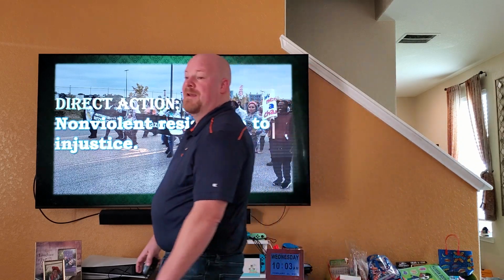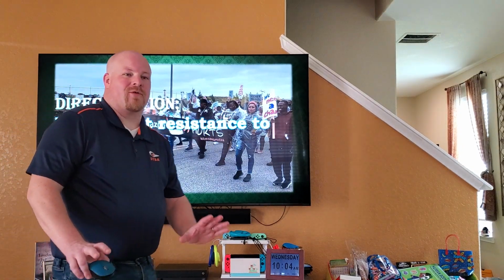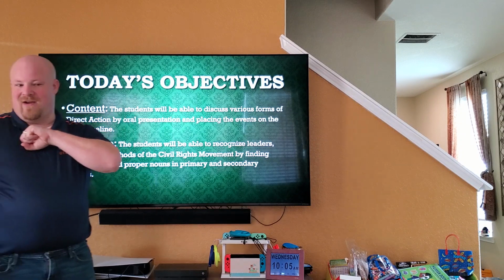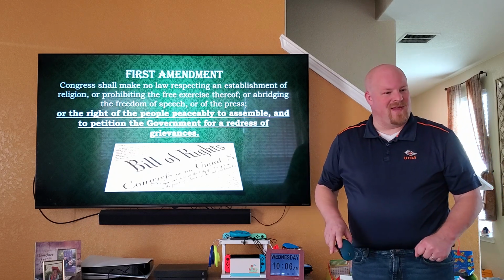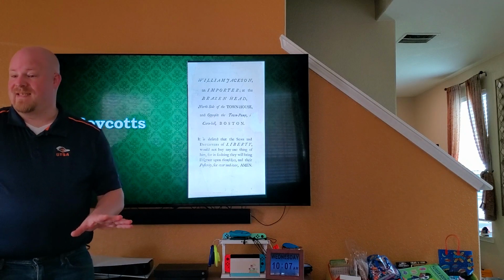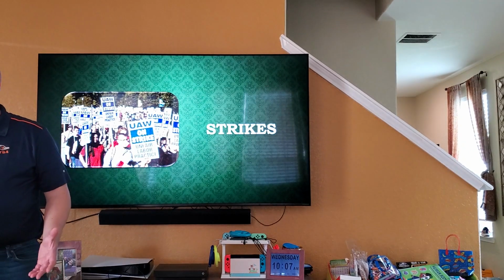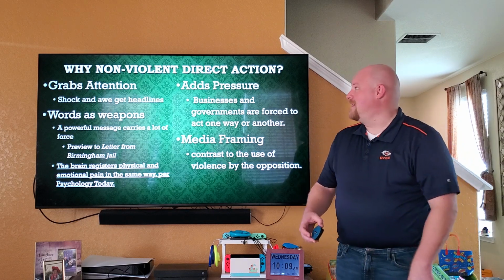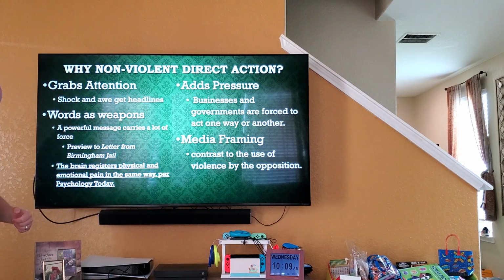Kyle Hendrickson ESL 3083-901 Select Practical Topics (Building Background)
University of Texas at San Antonio
ESL 3083-901
Quick Share Assignment